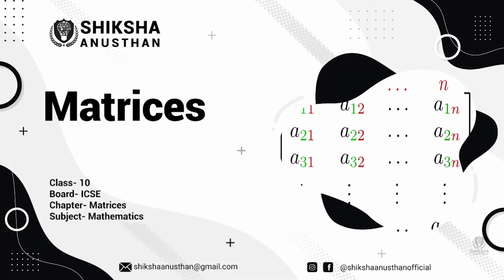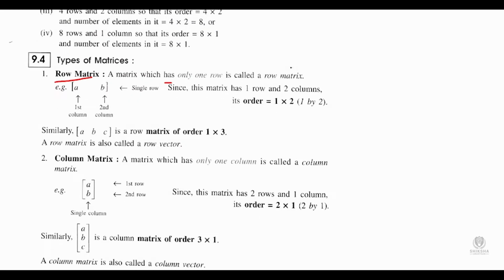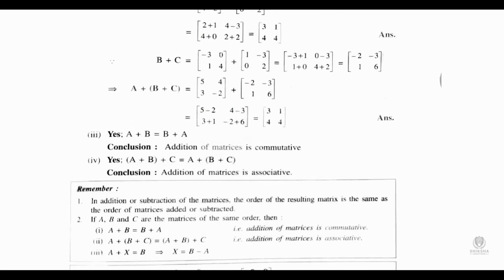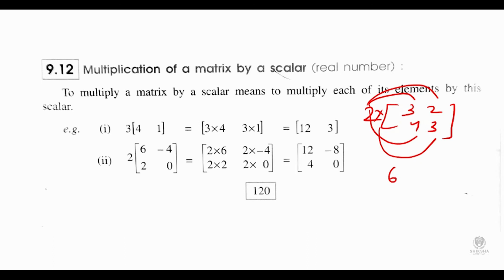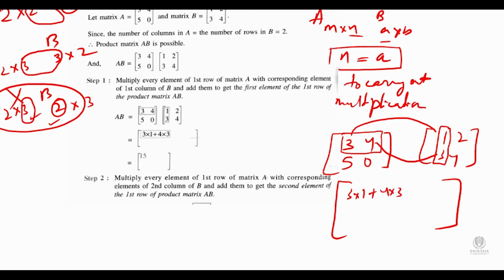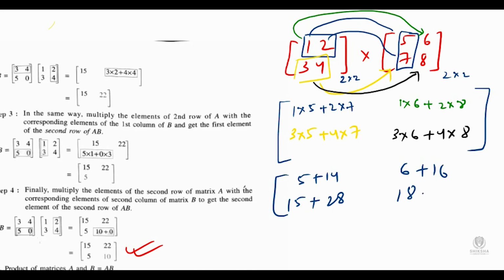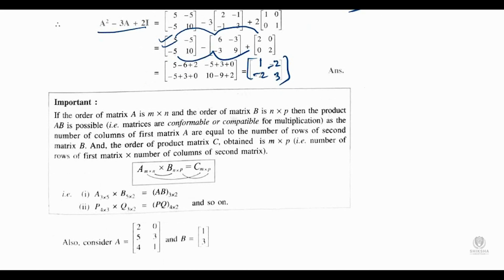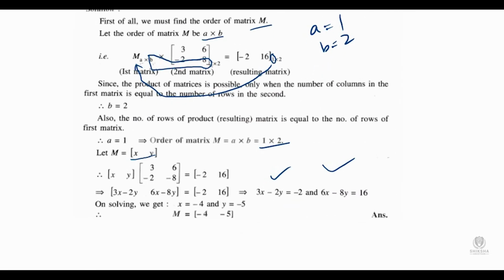Matrices | Class X | Mathematics | ICSE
This is the explanation of all the concept and formulas for computation of Matrices for Class X  ICSE and all other needed.
Class- 10
Board- ICSE
Chapter- Matrices
Subject- Mathematics
Book Preferred- Concise Mathematics By-Selina Publisher

CONTRIBUTIONS:-
Mentor- Sachin Mohanty
Compiled and Produced by- Shiksha Anusthan

ABOUT US:-
Shiksha Anusthan - an institution with homely and professional teaching. Here We provide classes for classes 3-10 (ICSE and CBSE), 12th Science, 12th Arts, 12th Commerce, Graduation Classes, Entrance Classes and Computer Courses.